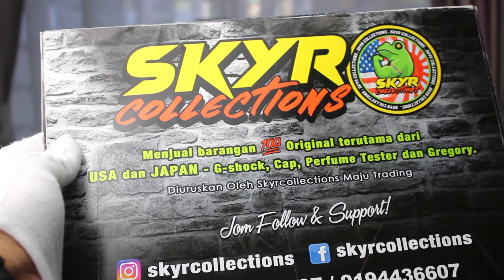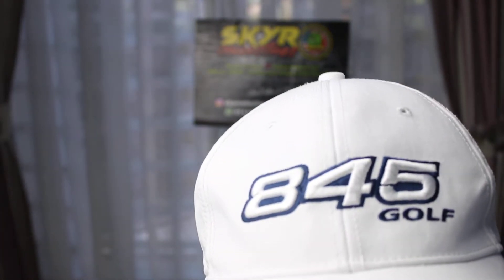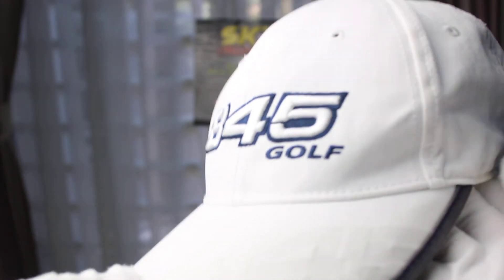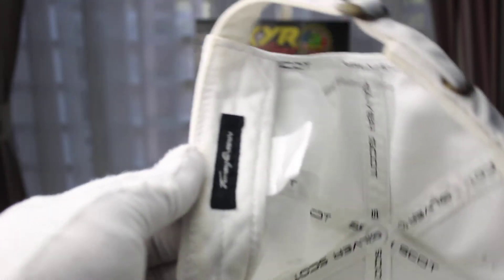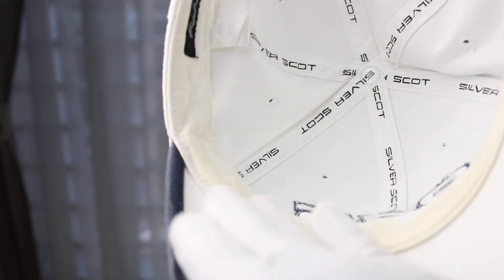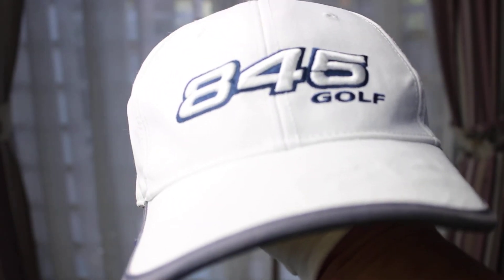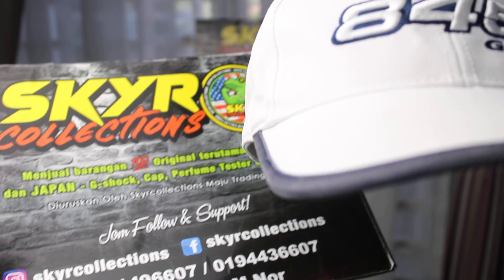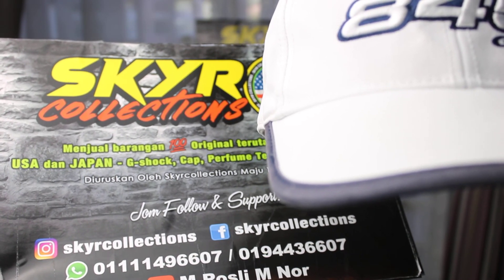Tommy Amour Golf Cap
Original item previewed by Skyrcollections